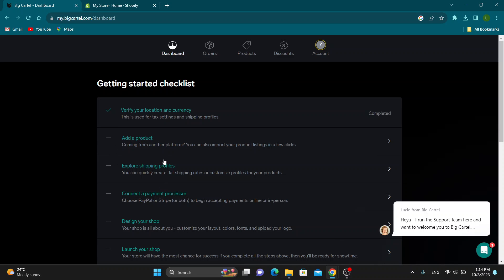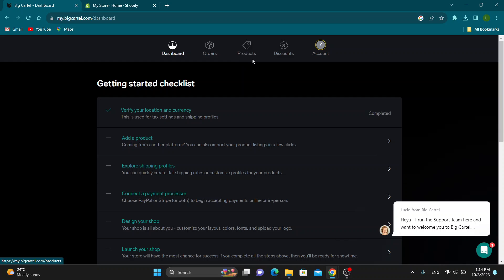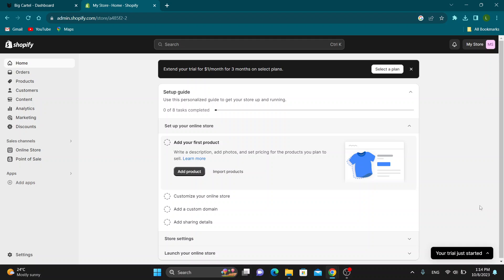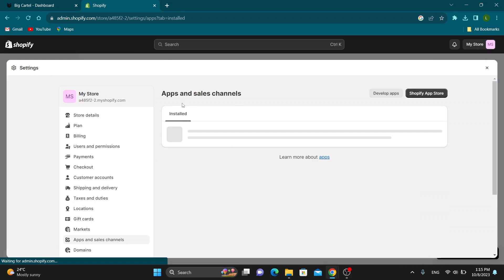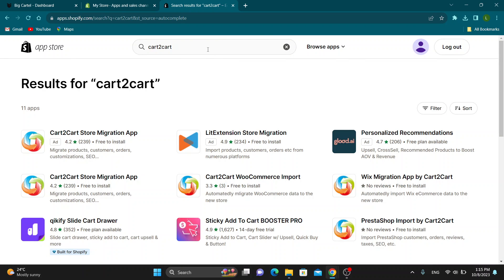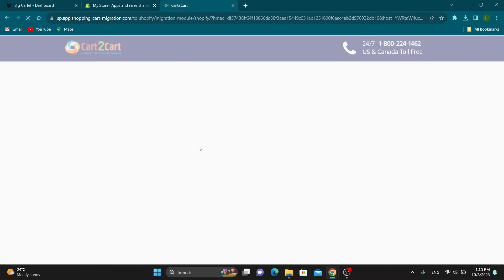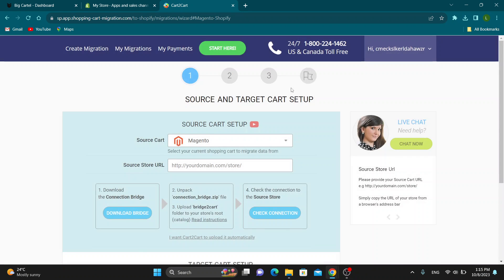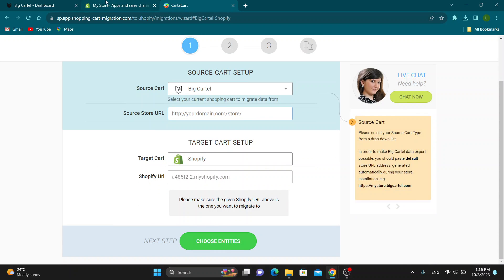How To Transfer Big Cartel To Shopify Tutorial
Today we talk about transfer big cartel to shopify,store migration,big cartel to shopify,switching from big cartel to shopify